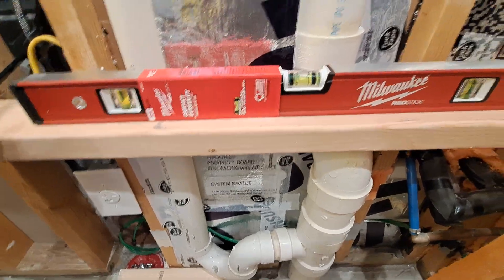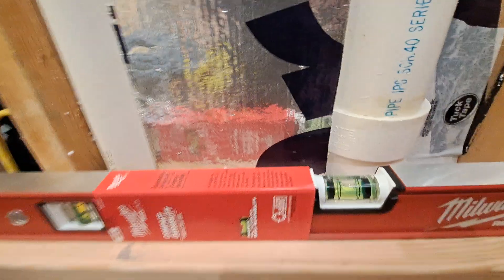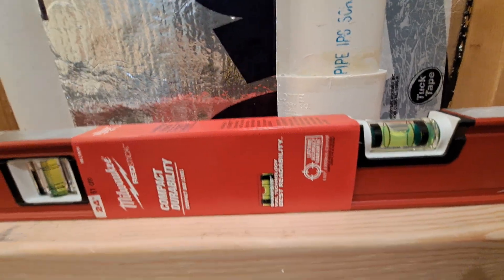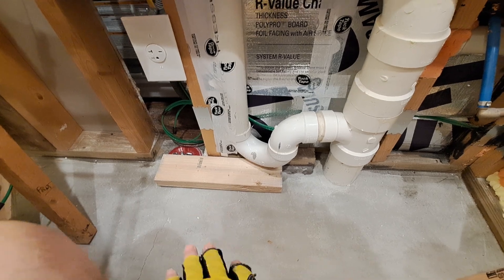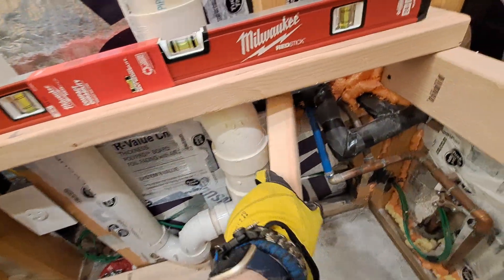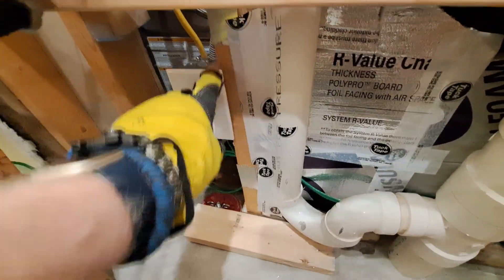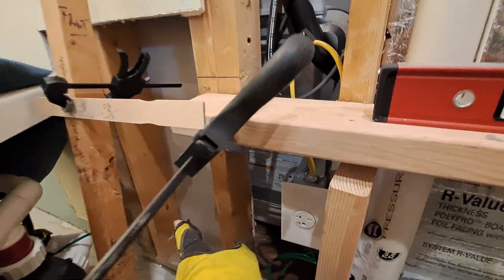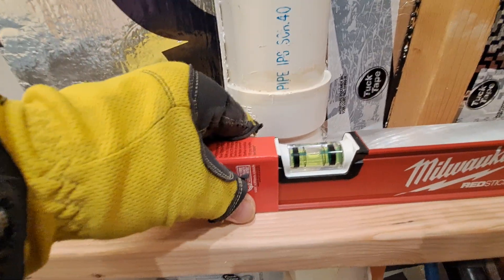Trusting my Level 20240925 131922